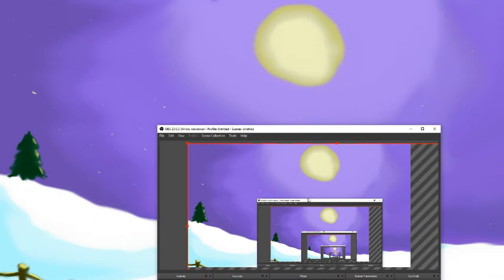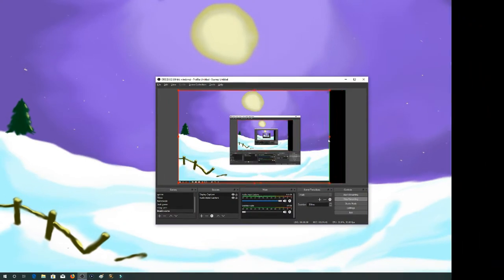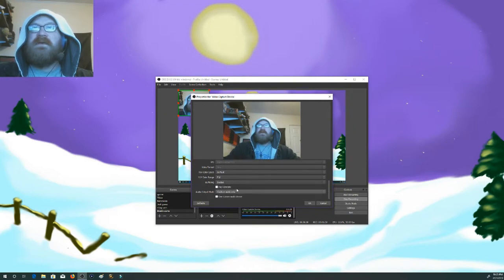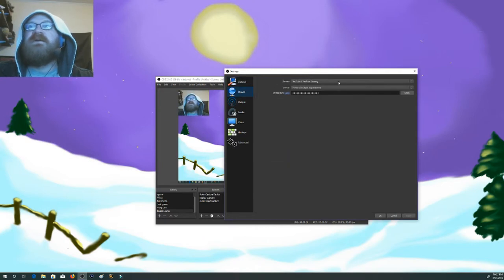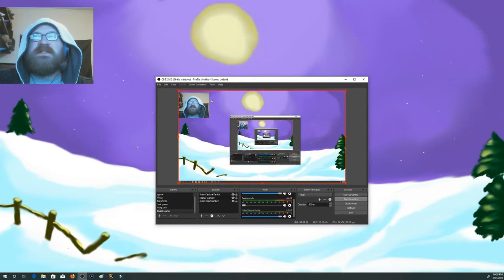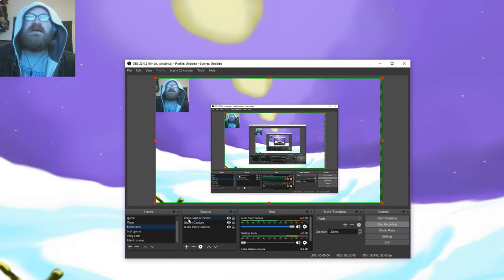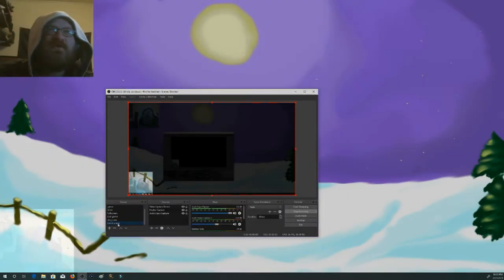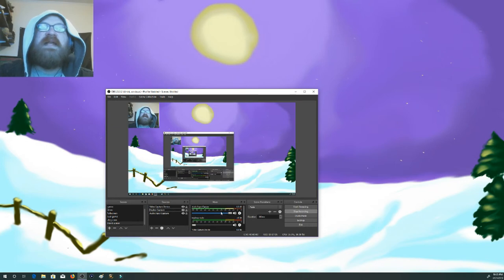OBS tutorial...?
Alright today, mostly for the benefit of others, I wanna talk about what I have learned about for OBS.  Let me know if you know any other tips or tricks.